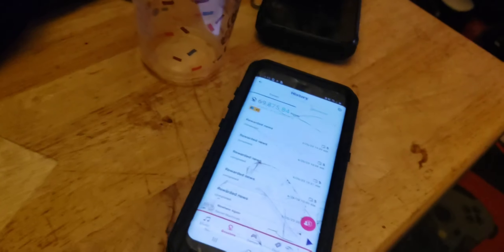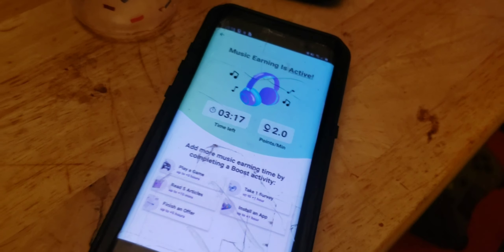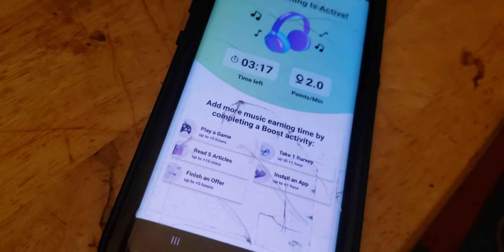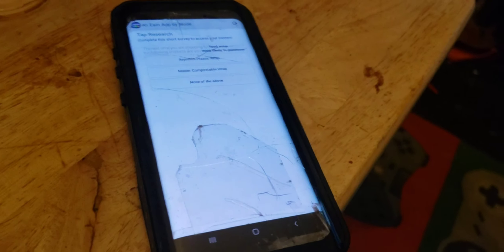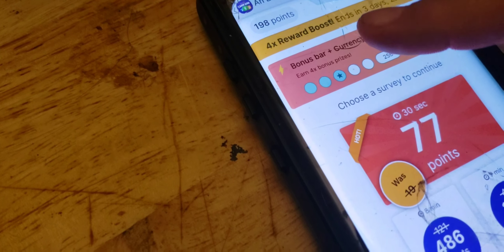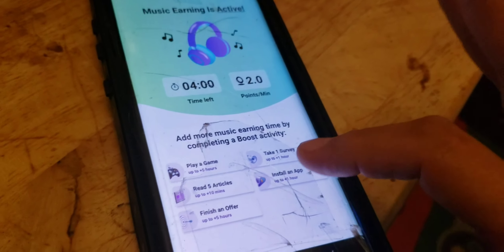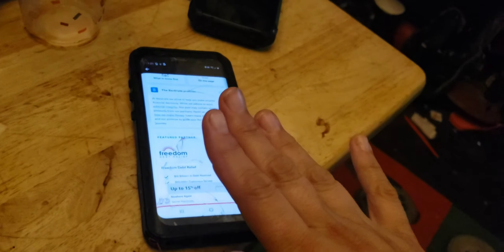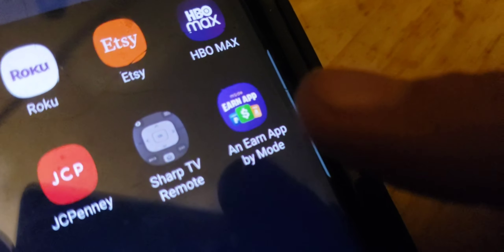June 26, 2023 Current app Changes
Has far l know it's never be the same.  been using this's app so long .. duing 2020

loved how's much fun and enjoying earning points without any help.. not even much who'd followed.. who'd cared about. if you do.. found my old video about current app..

This's newly updated and stated to hate App ..